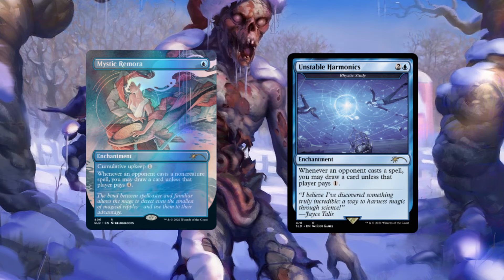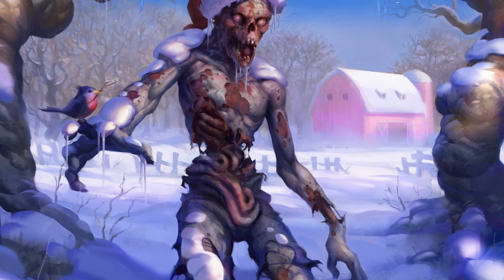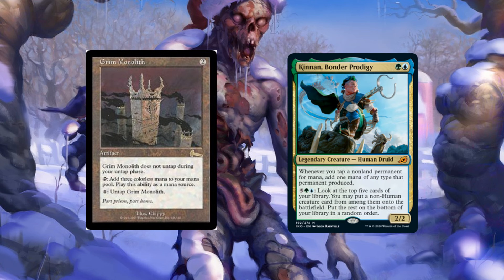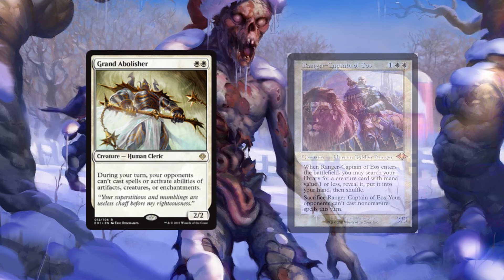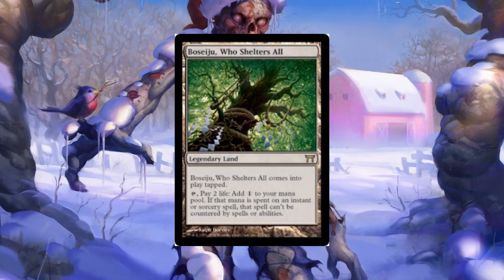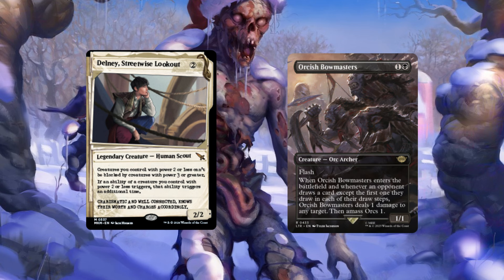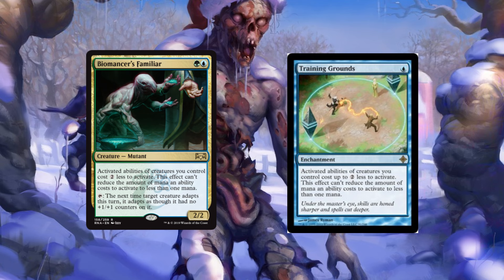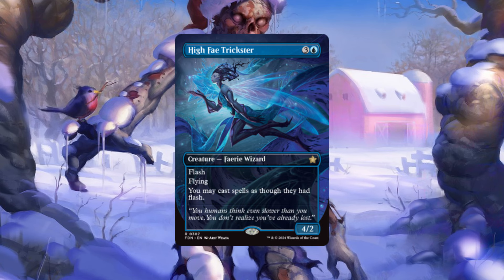Simple Tricks to Improve Your Tymna Thrasios Gameplay in cEDH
Joseph and Raul breakdown their tournament winning Tymna Thrasios cEDH deck list. Unleash the power of Tymna Thrasios in cEDH with this deck tech! Learn the secrets to dominating tournaments and crushing your opponents. We dive into the deck lists, strengths, weaknesses, win conditions and general play patterns. Don't miss out on the action!

Local Tournaments:
Snowy Summit 2

0:00 Intro
1:09 Game Plan
2:17 Valuable Cards
3:52 Lists Differences
5:00 Delney is Gas
6:31 The Old Strength of TnT - Current Weakness
9:10 The One Ring and Meme Betrayal
11:20 Survival of the Fittest
12:45 Deck Breakdown
15:40 Win Cons
18:55 Cutting Cards
20:35 Weakness of the Deck
23:50 Oops We Forgot to Mention Flash Speed Wins
25:55 Our Tournaments Experiences with the Deck